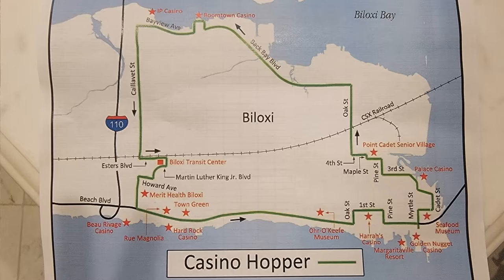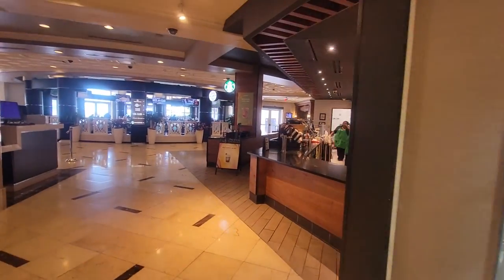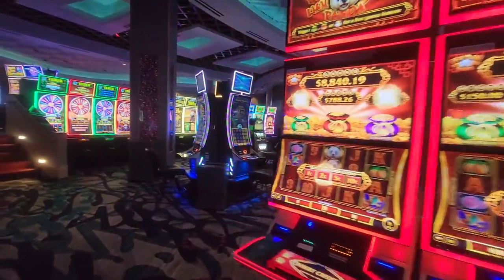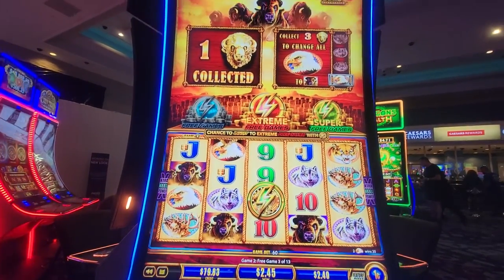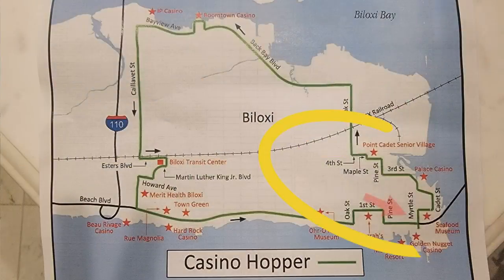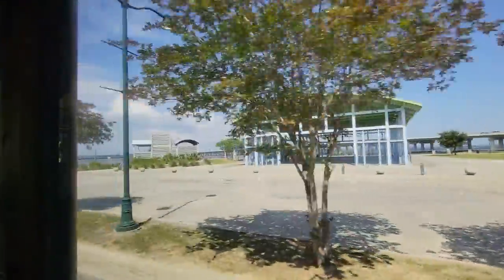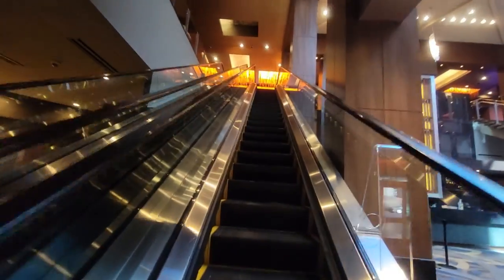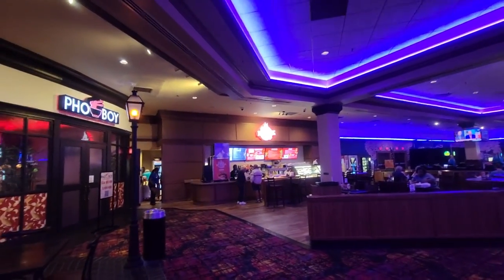Biloxi Mississippi Casino Hopper. This is how you get to other casinos.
I took the casino hopper in Biloxi,  MS to all of the casinos on the route.  Was it safe?  Was it clean?  Expensive?  Find all of the answers and more.